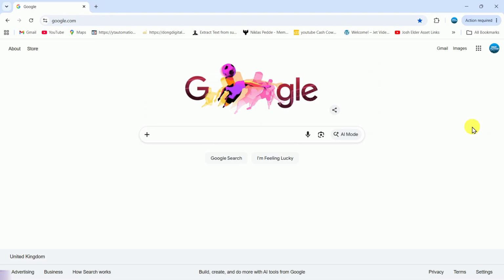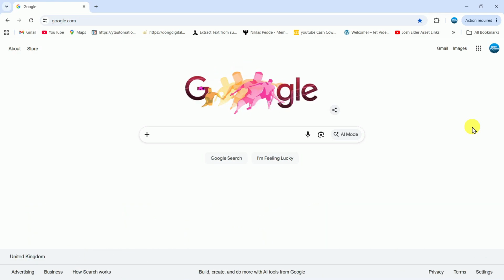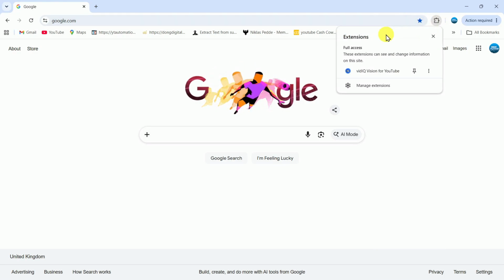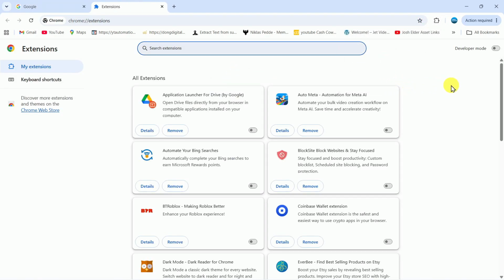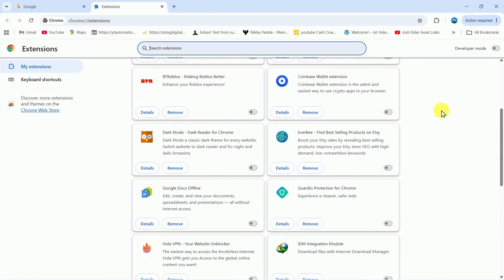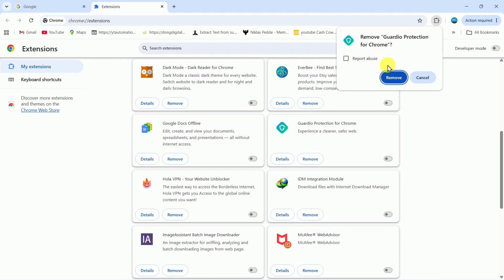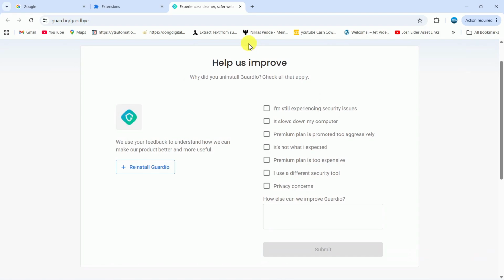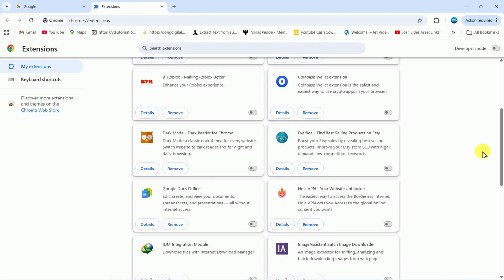How To Remove Google Chrome Extensions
Learn how to remove Google Chrome extensions with this quick and easy step-by-step tutorial. In this video, I’ll show you how to find your installed Chrome extensions, disable unwanted extensions, and completely remove them from Google Chrome on your laptop or PC. This beginner-friendly Chrome guide is helpful if you want to clean up your browser, remove suspicious extensions, fix Chrome running slow, stop pop-ups, or manage your Chrome add-ons more easily.

Thanks!